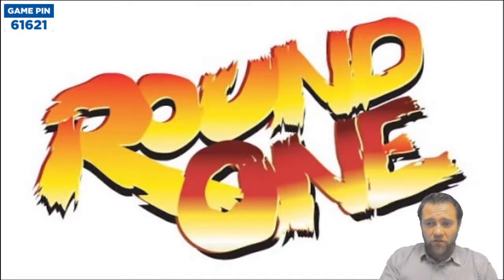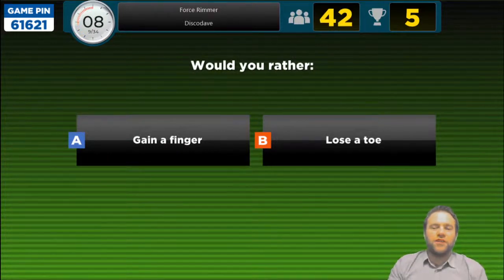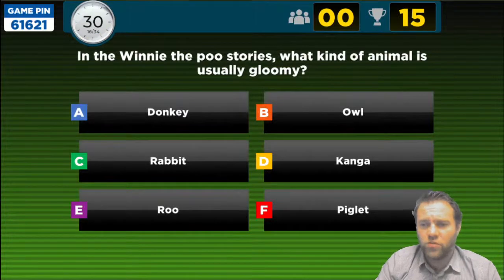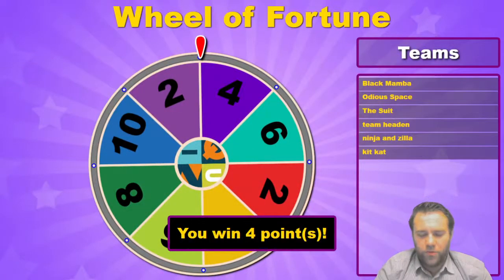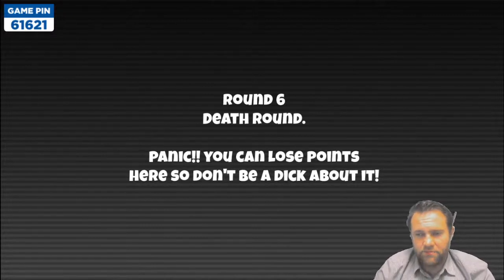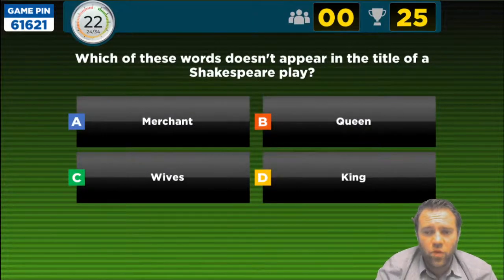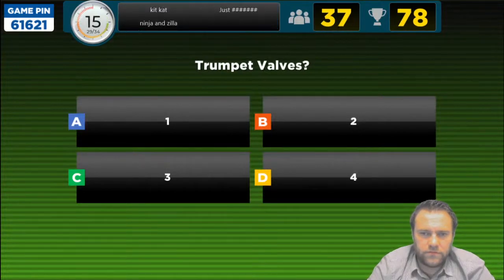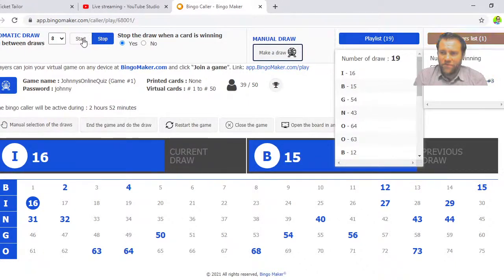TUESDAY 2nd March 2021 Quiz (Top shaggers only)